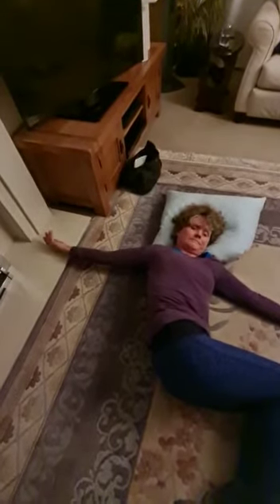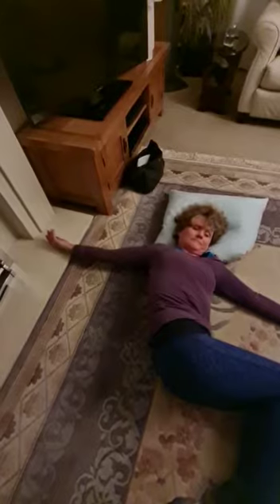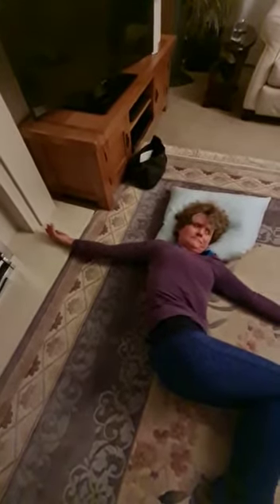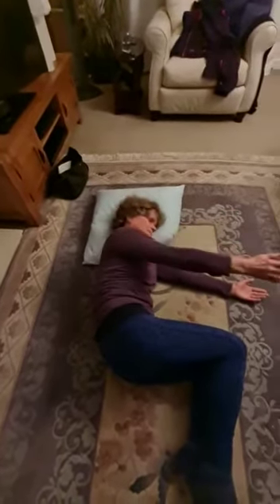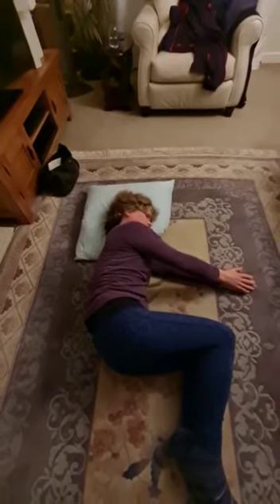1. Somatic movement